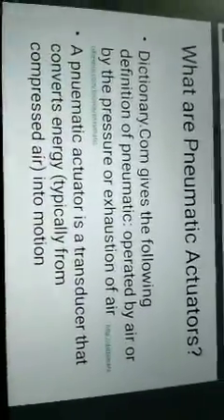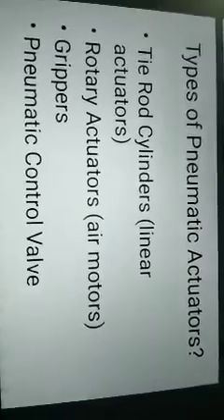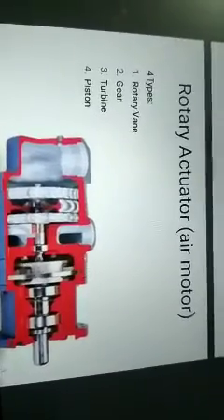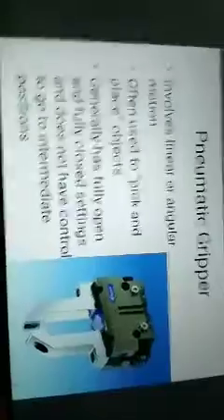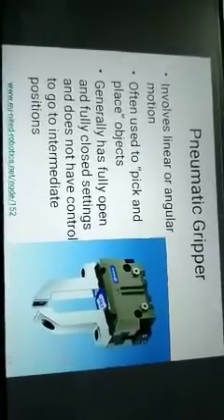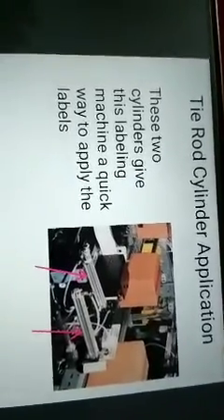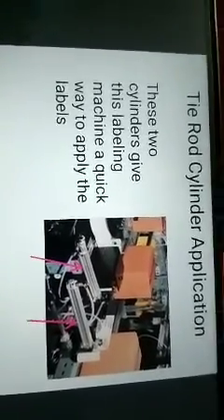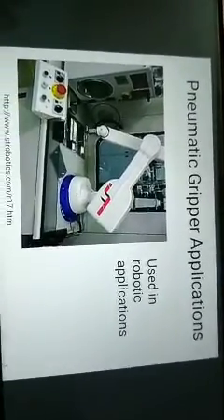Pneumatic actuator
Sensors and transducer for EE 8th semester students